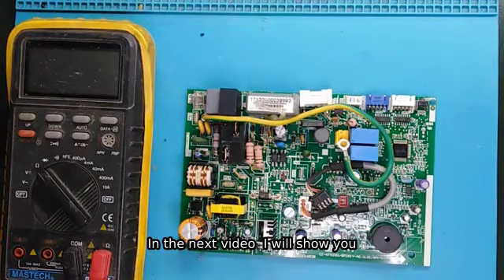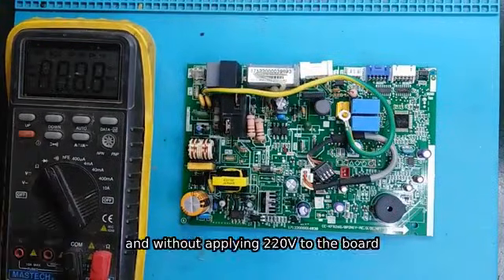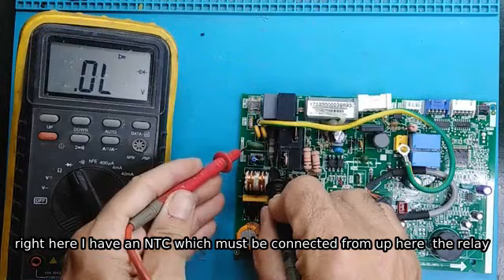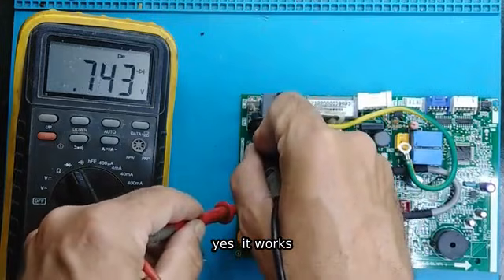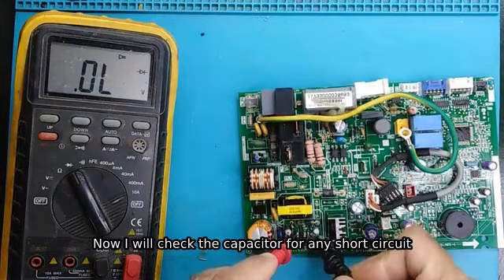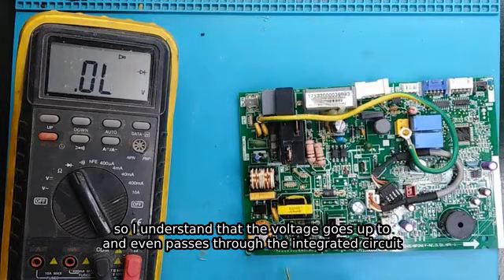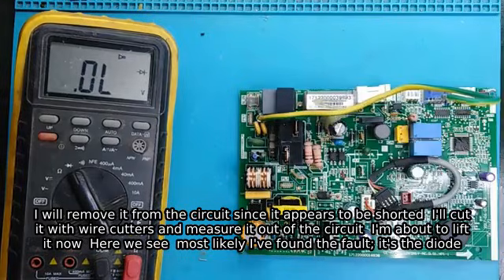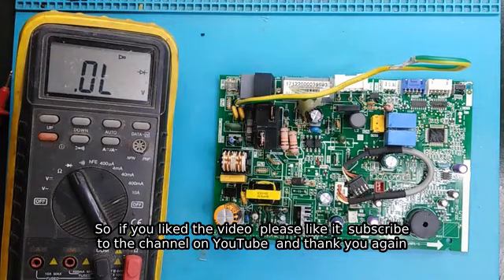Fastest Way to Fix Air Conditioner Board: No Power Troubleshooting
In this video, I demonstrate the fastest way to diagnose an air conditioner control board that won't turn on at all. This is a classic power supply failure, and I will show you how to find the fault without even plugging it into 220V.
By using a simple multimeter and following a logical path, we trace the power supply circuit:
Primary Circuit Check: Testing the NTC, Bridge Rectifier, and Smoothing Choke.
Voltage Path: Verifying if the DC voltage reaches the Integrated Circuit (IC) and the MOSFET/Switching regulator.
Secondary Circuit Inspection: We move to the output side to check the rectifier diodes.
The Fault: Identifying a short-circuited diode that was killing the entire power supply.
This "old school" technician's approach allows you to identify the faulty component in less than 5 minutes. Learn how to stop guessing and start measuring!
Key Topics Covered:
Identifying AC input stages (Phase, Neutral, Fuse, NTC).
Testing Bridge Rectifiers and Smoothing Capacitors.
Checking the Switching IC for shorts.
Testing Secondary Rectifier Diodes for short circuits.